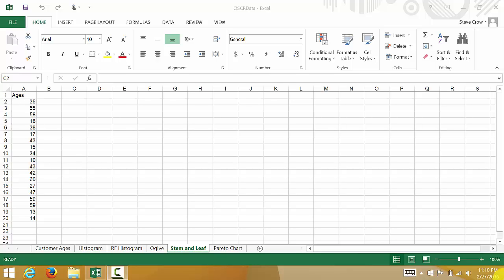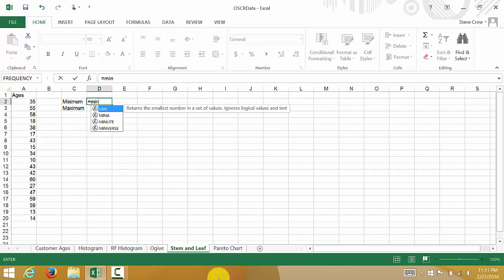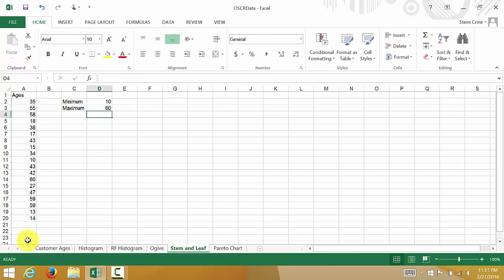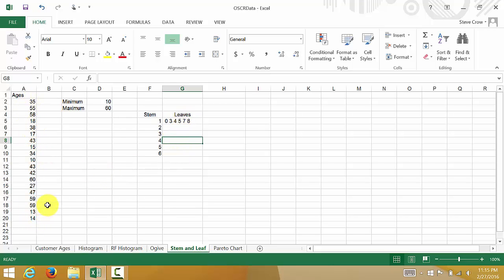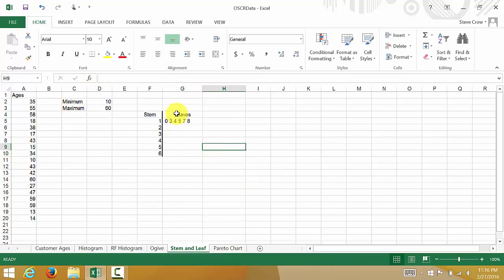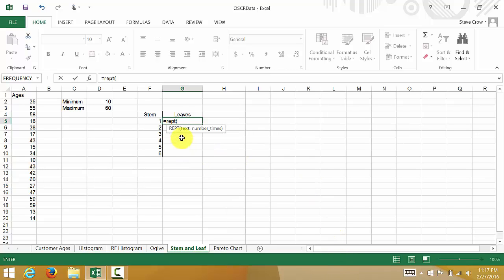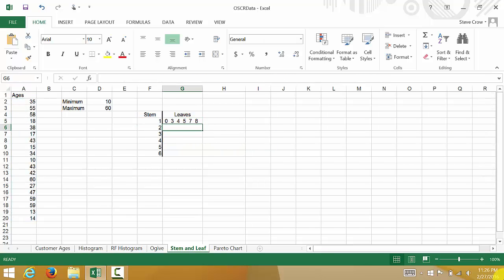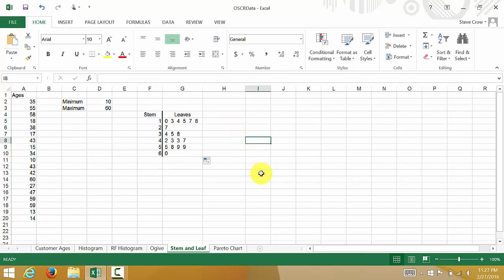Excel Creating a Stem and Leaf Plot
This video shows how to create a stem and leaf plot using excel.